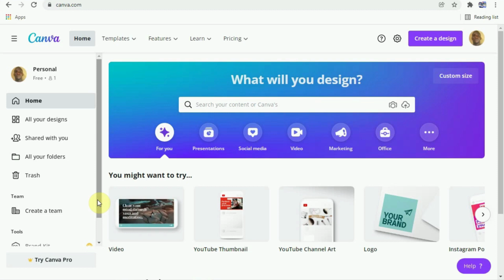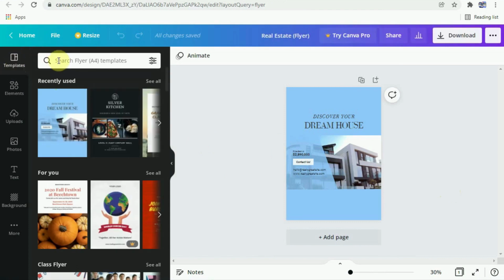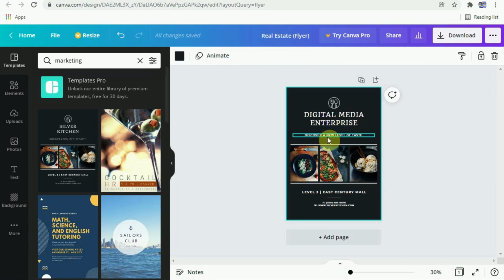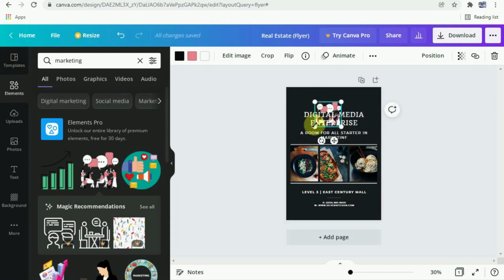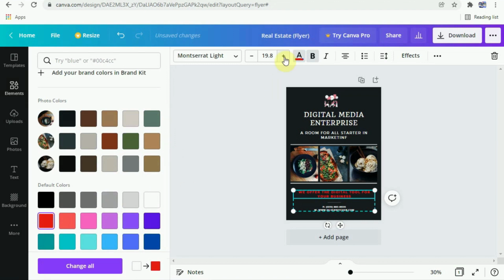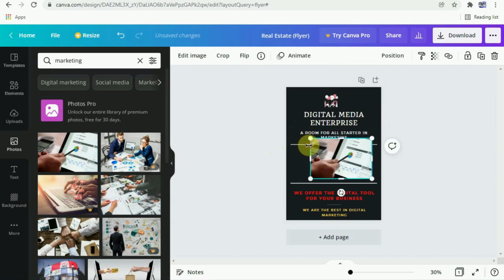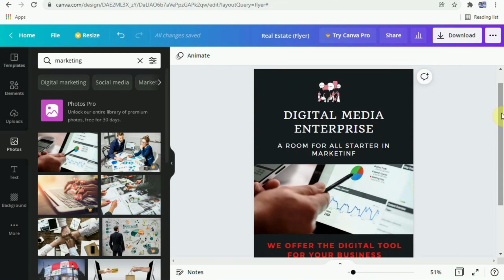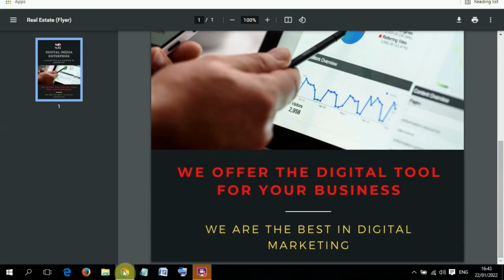HOW TO CREATE FLYER 2022 [ simple party flyer ]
HOW TO CREATE FLYER 2022 [ simple flyer 2022 ]

Flyers can be designed, created, and printed using a variety of internet tools. Canva.com, which is an online graphic design tool that lets you choose from a number of flyer templates, is one of the better options. Canva takes care of the majority of the design work, allowing you to focus on developing and conveying your message. A pre-made template was used to create a marketing promotional flyer in this video.

We are living in a wicked world today learn how to find your way out